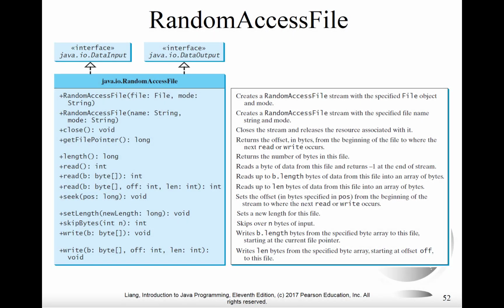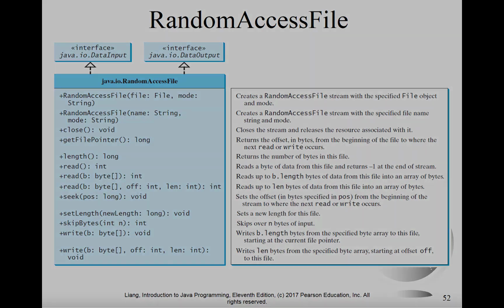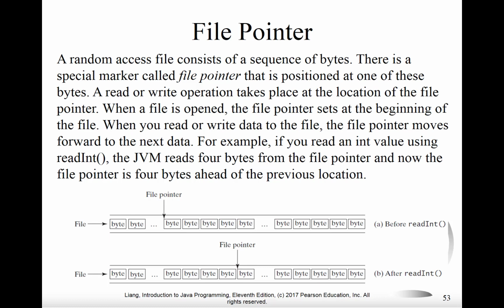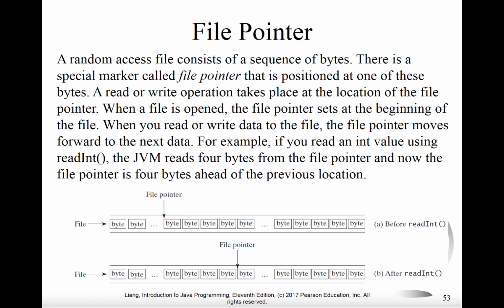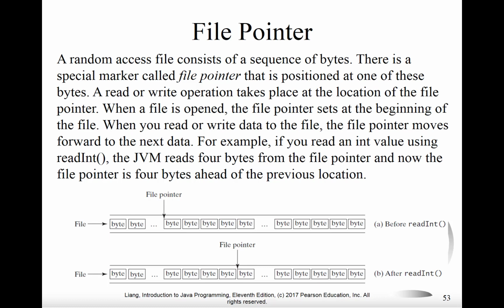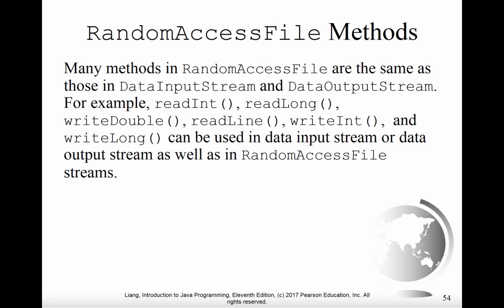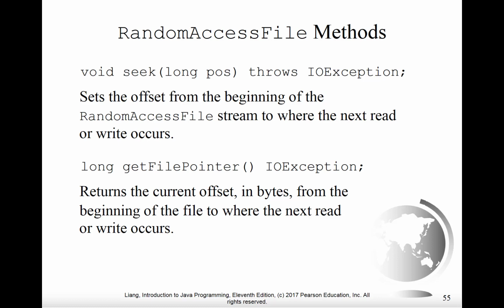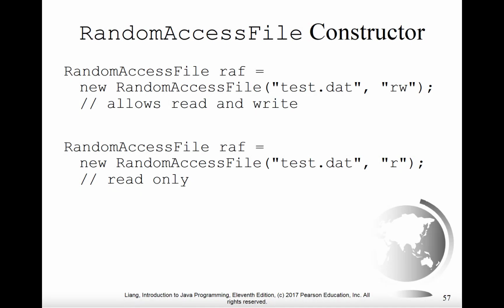NCBC1047_M4_U4_L3_V1